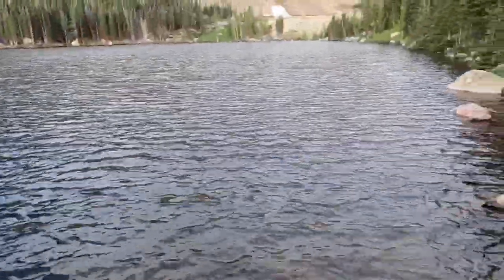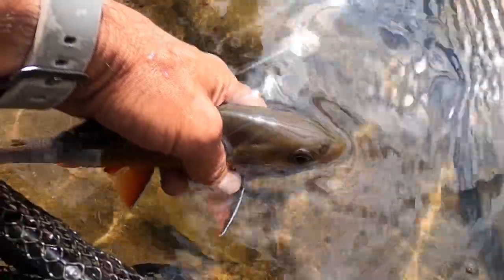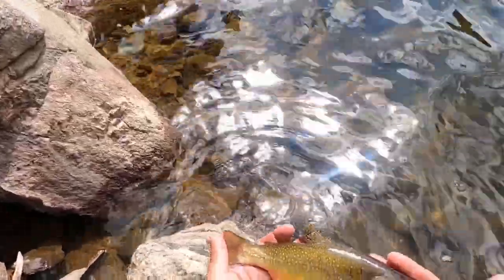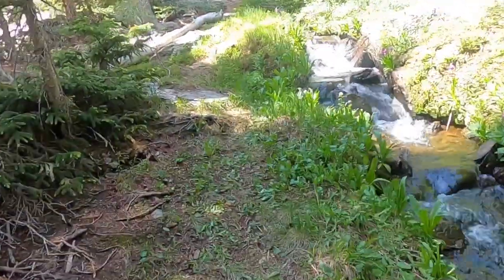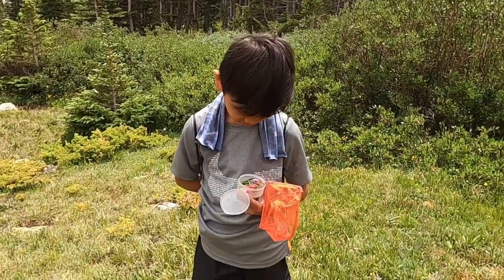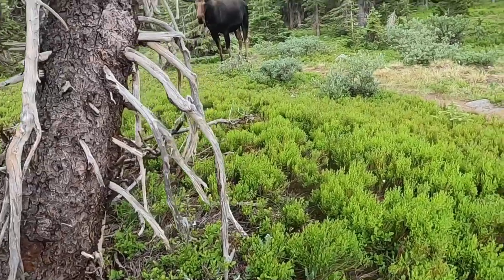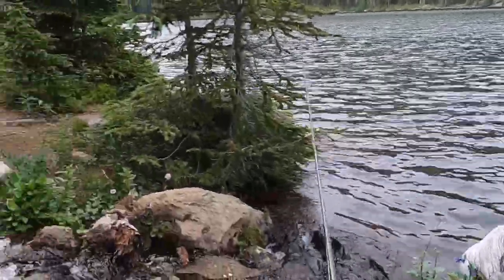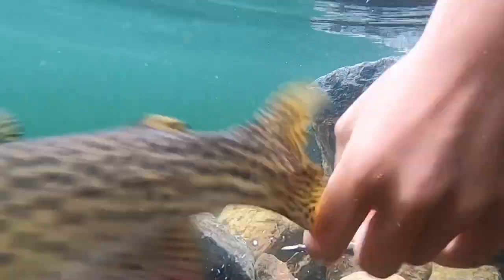Fly Fishing Arapahoe National Forest, Chinn’s Lake, Sherwin Lake, Slater Lake July 2020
Thumbnail Artist:  Permission Granted by Tim Johnson.

Tim’s art is unique and stunning.  He also makes custom fly rod grips with his artwork on the cork!  They’re truly beautiful...
Visit his paintings/watercolors/drawings at:  Tim Johnson gallery.com.

Just south of James Peak and the James Peak Wilderness Area lies Chinn’s Lake, Sherwin Lake, Slater Lake and Fall River Reservoir.  This is a 4x4 trail (e.g., a Subaru Outback May have some clearance issues) getting all the way to Chinn’s Lake.  These lower two lakes (Sherwin and Chinn’s) once held large Splake - limit 2 OVER 16” but now hold Brookies.  This is a great place to fish and camp without ANY hiking except around the lake.

Please help us conserve this beautiful place by:  1) PACK-it-IN & PACK-it-OUT 2) Practice CATCH & RELEASE, OR KEEP a few fish to eat at camp.  Remember, the bigger fish are the spawners and DONT taste as good as a smaller one anyway! 3) Take out OTHERS’ trash left behind.

If you’d like to buy Matt a “coffee,” click

This helps support all the adventures, gas, editing time and supplies to provide you all with more wonderful places to find and fly fish.